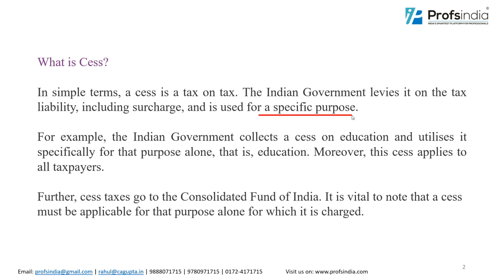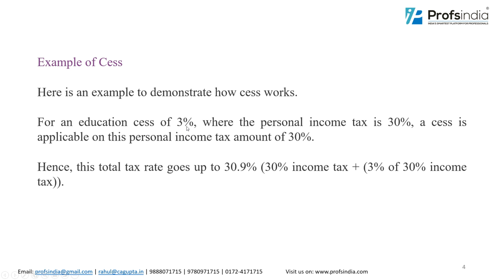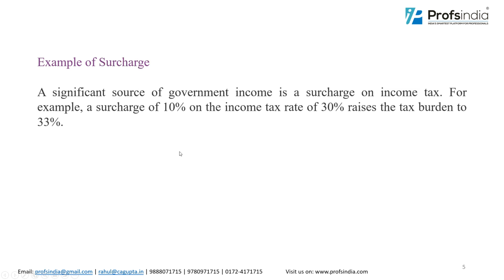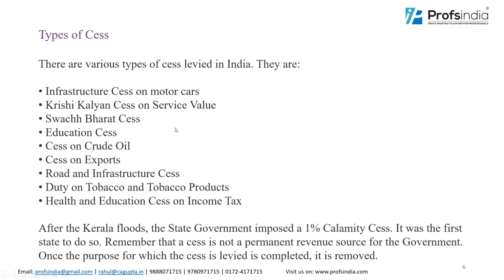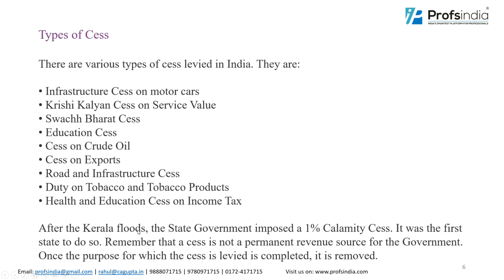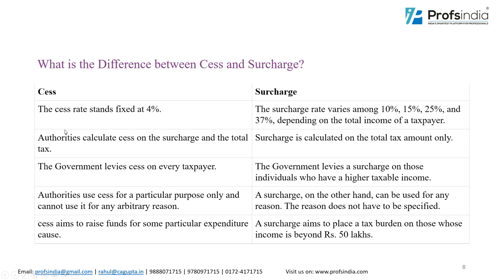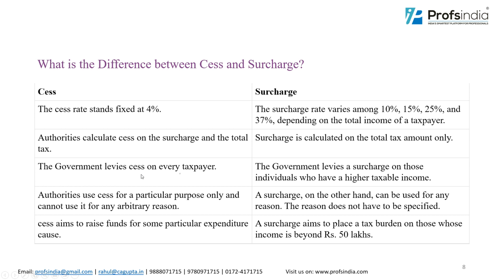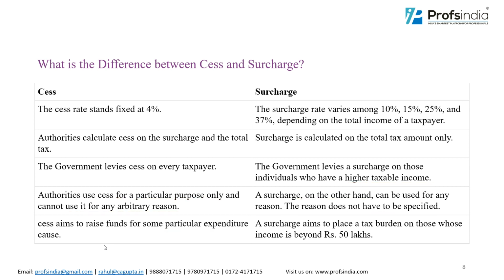Difference between Cess & Surcharge | Profsindia - CA. Rahul Gupta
Difference between Cess and Surcharge by CA. Rahul Gupta | Profsindia